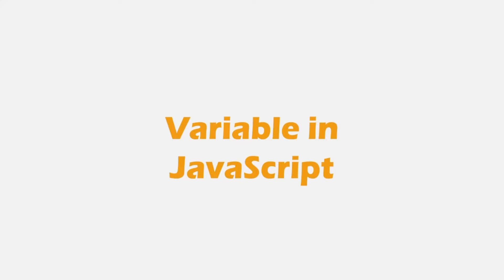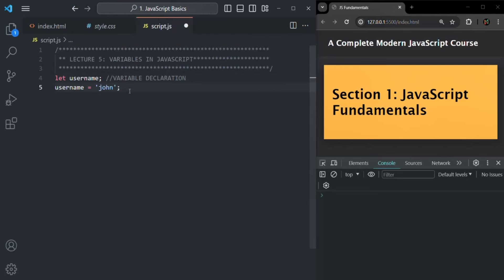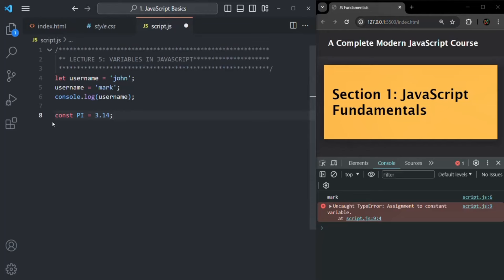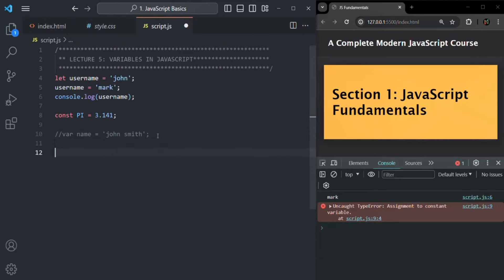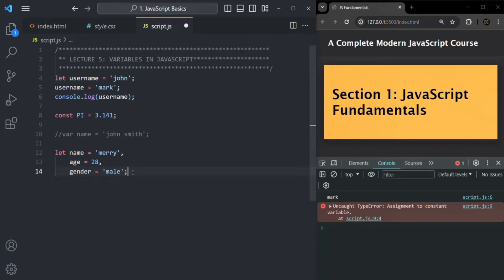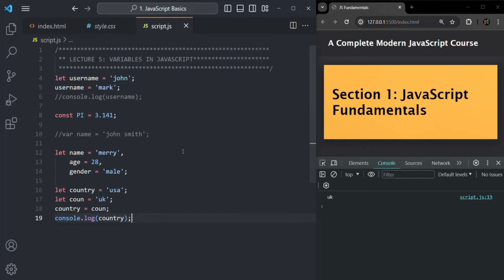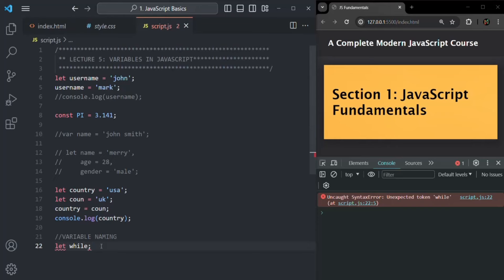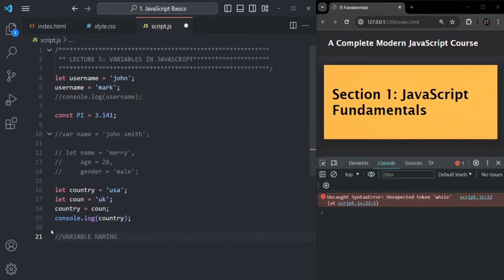#05 Variables in JavaScript | Fundamentals of JavaScript | A Complete JavaScript Course